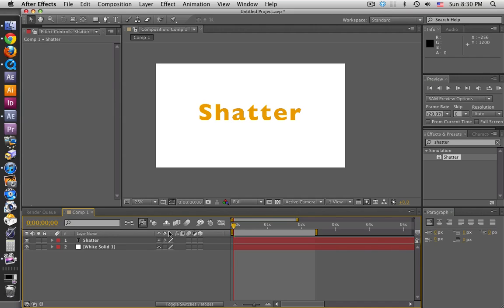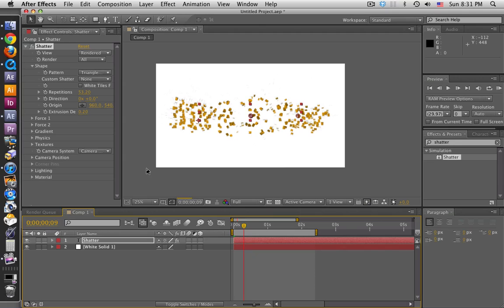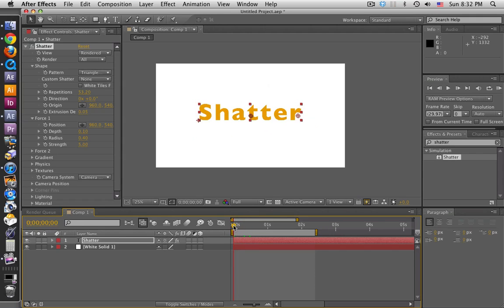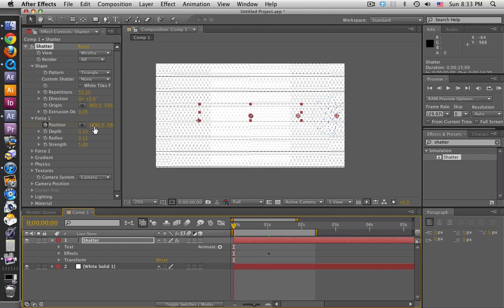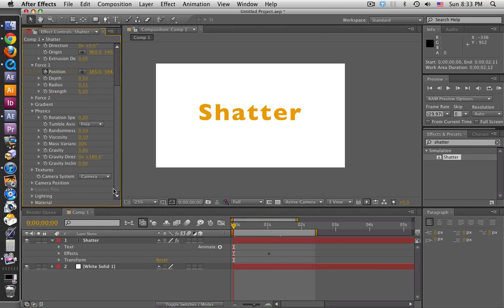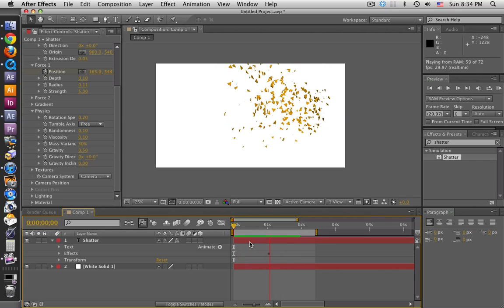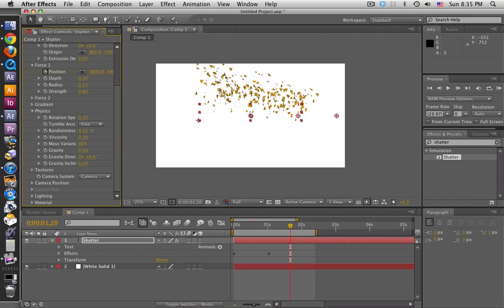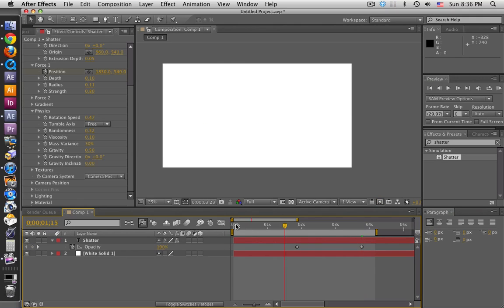After Effects tutorial - shatter effect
tutorial of basic shatter effect for beginner level